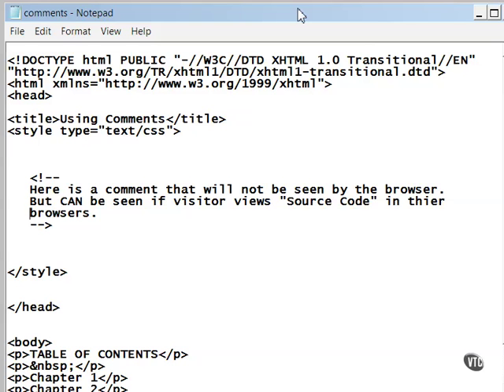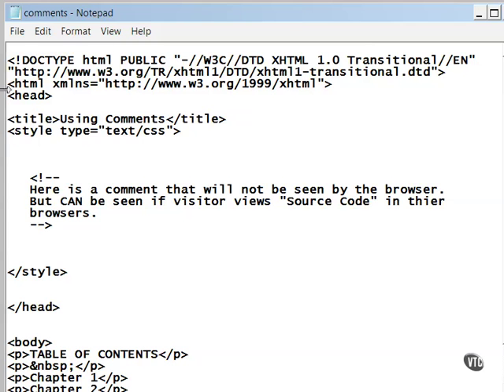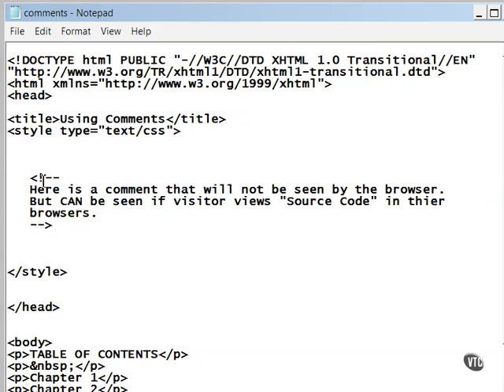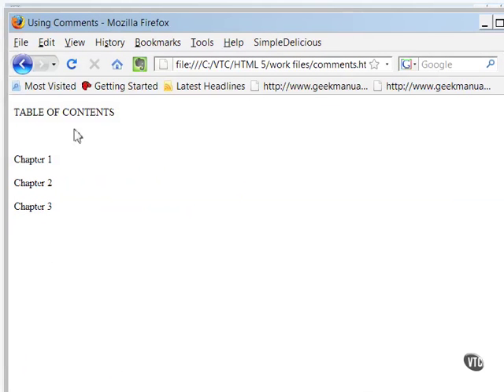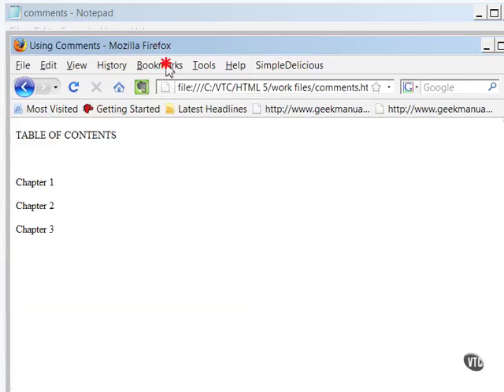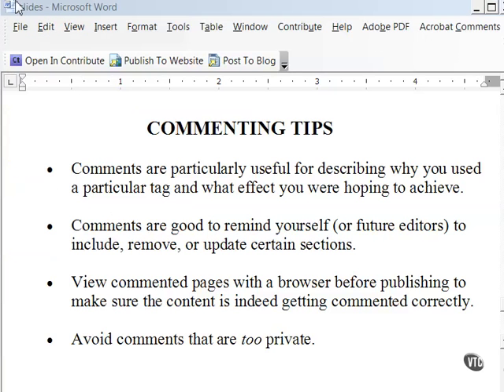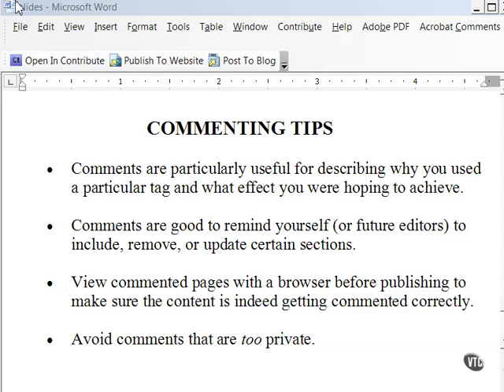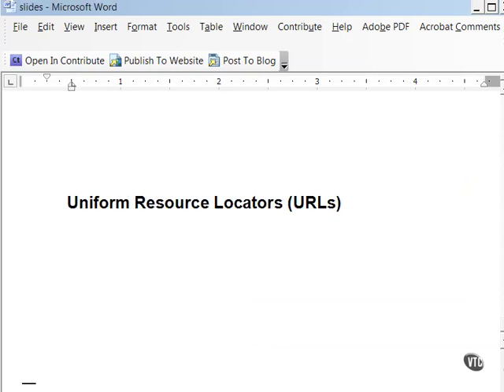Text & Comments - Part 4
in this tutorial you will learn about text and comments very informative part of this course..